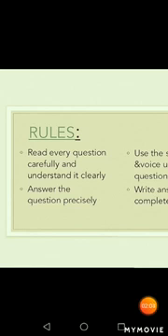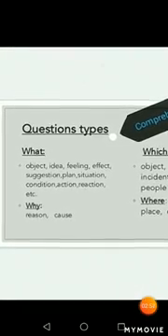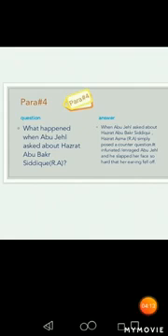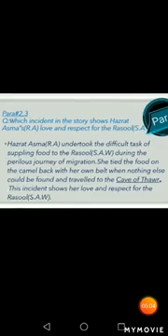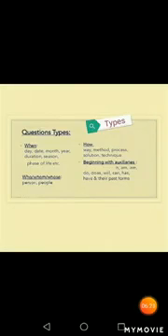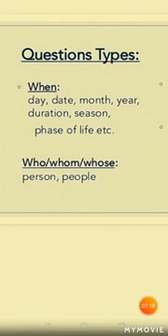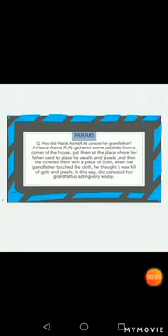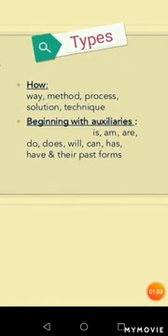Hazrat Asma (R.A) comprehension